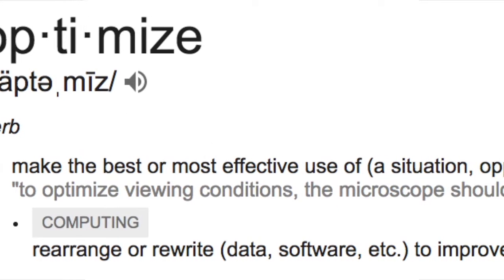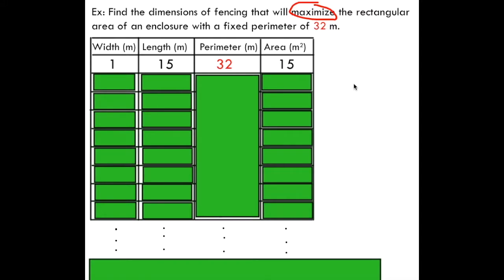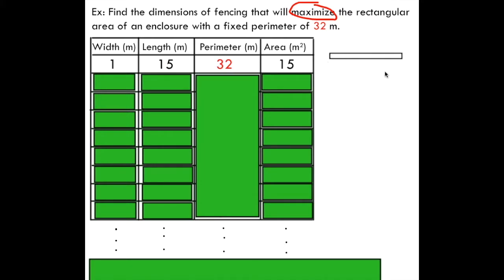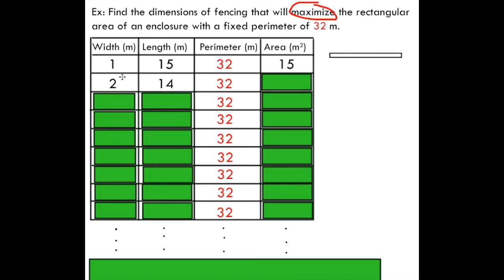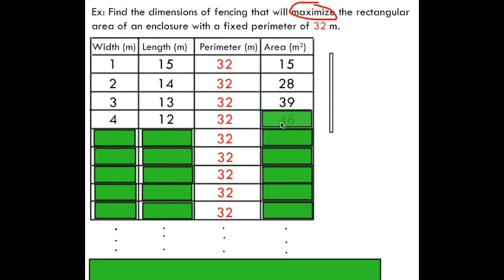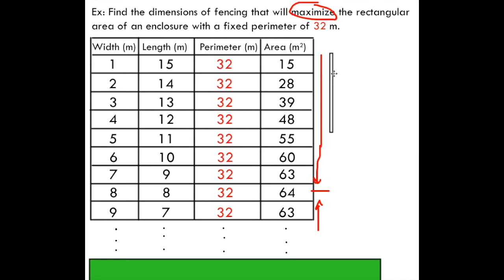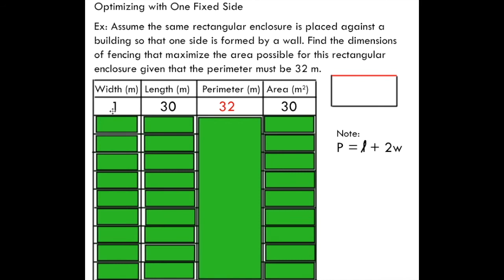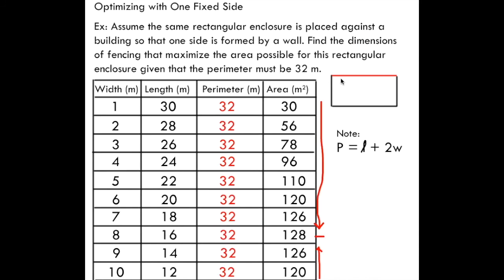Optimizing Area of a Rectangle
Two examples that illustrate how to get the most area for a fixed perimeter.